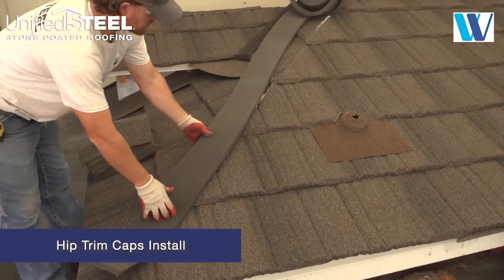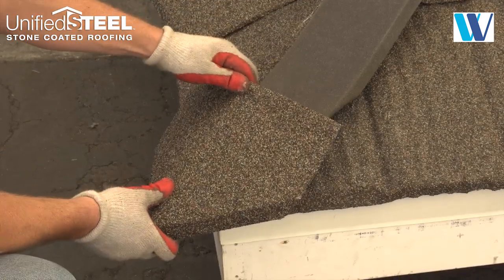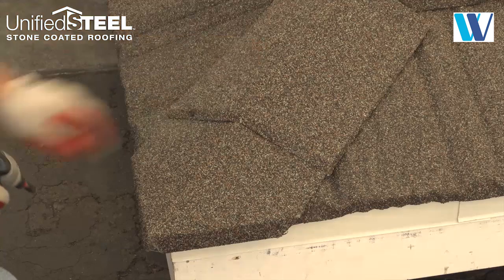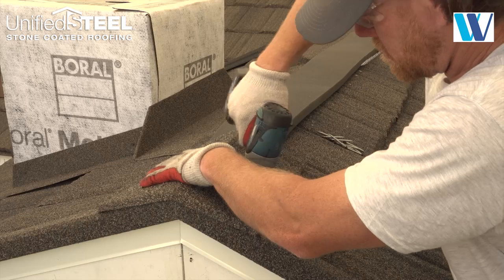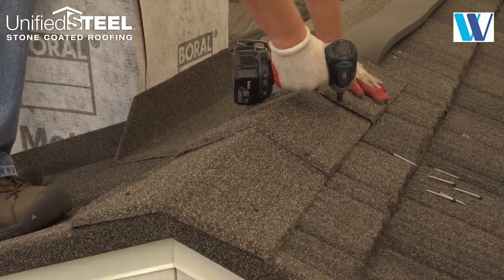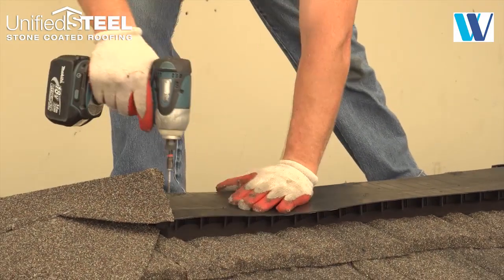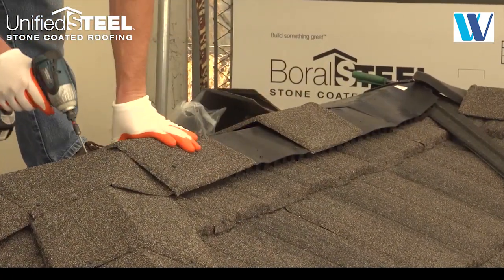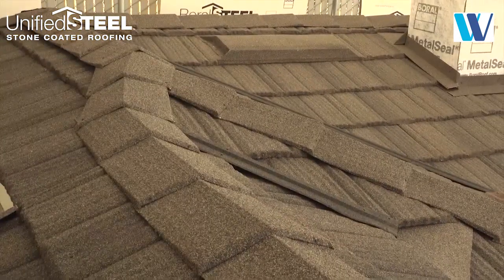Chapter 15 - Direct Trim Caps | Unified Steel™ Installation